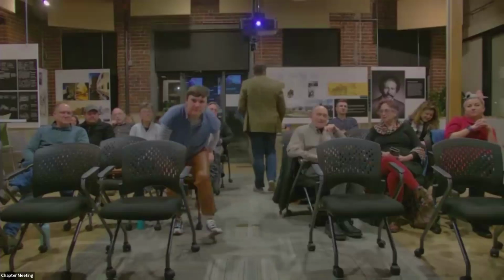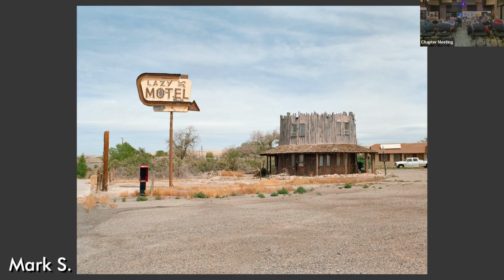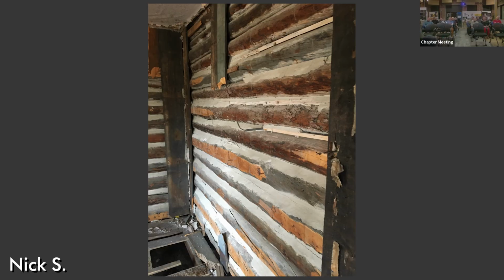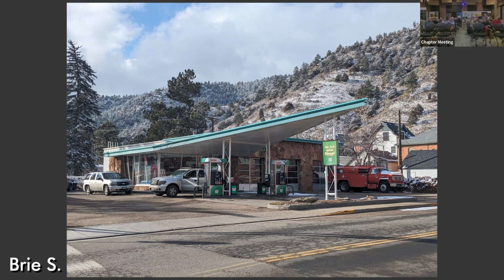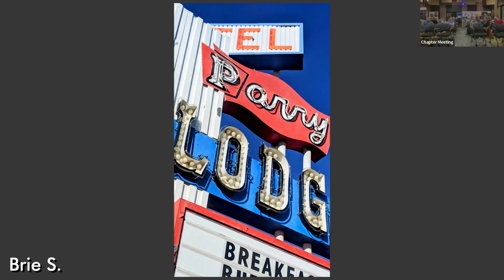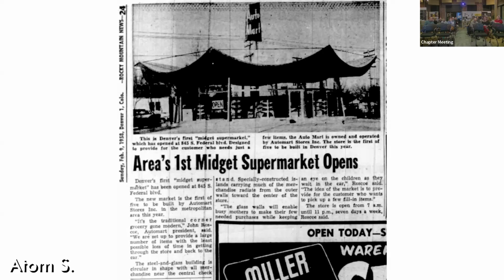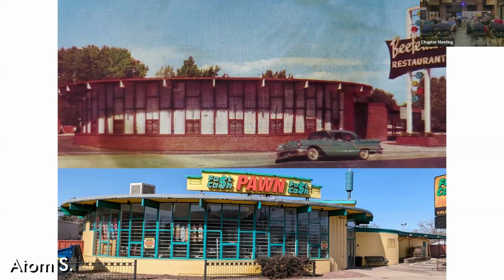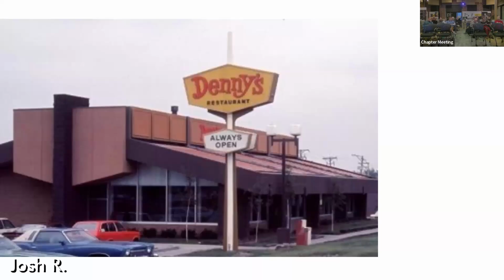Open Slide Night: Roadside Architecture of the Rocky Mountain West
Open Slide Night! January 8, 2025 Chapter Meeting of Docomomo US/Colorado.

About the Slide Night:
We will kick-off the new year with a SLIDE NIGHT . . . a show-and-tell style presentation where our members and attendees will share their own photographs of the Rocky Mountain region’s roadside Americana architecture.  This theme captures the nostalgia and mystery of sights on a road trip, like that abandoned A-frame that must have a story, the neon sign you finally took a photo of in passing, or your favorite pit stop on a trip to the mountains.  Think neon signs, roadside motels, diners, gas stations, any interesting sites you've seen in your travels!

Featured Presenters and Topics:

0:00 – Introducing Slide Night

1:06 – Tony B.: Ala Cozy Motel in Coulee City, Washington

3:13 – Brie S.: Giant A-Frame Gas Station and Restaurant in Henderson, Colorado

3:13 – Mark S.: Lazy S Motel, White Water, Colorado; Valley Drive In, Fort Morgan, Colorado; Wonder Tower, Colorado

20:19 – Tom H.: Picnic Shelter, Hoyt Arboretum, Portland, Oregon

21:21 - Nick S.: Castlewood Canyon, Franktown, Colorado; Project Rulison Test Site, Garfield County, Colorado; Vindicator Valley Trail, Victor, Colorado; Pace Center, Parker, Colorado; Redstone Coke Ovens, Carbondale, Colorado

38:05 - Brie S.: Sinclair Gas Station, Idaho Springs, Colorado; Concrete Shelter, Basalt, Colorado; Articulated Wall & Four Chromatic Gates, by Herbert Bayer in Denver, Colorado; Neon Signs on Colorado Boulevard in Denver, Colorado; Carl Hayden Visitor Center, Glen Canyon National Recreation Area, Arizona; Hotels and Motels of Kanabe, Utah

1:00:57 - Atom S.: Former “Big Top” Convenience Stores, Denver Metro Area, Colorado; Former Beefeater Restaurant, Englewood, Colorado

1:24:06 - Josh R.: Armet & Davis Restaurants in Colorado

All Are Welcome Here:
Docomomo US/Colorado generally holds chapter meetings on the second Wednesday of every month, and we have an annual Modernism Series event featuring home and neighborhood tours, talks, and much more. You are welcome to attend our meetings and events, even if you aren’t a member of our chapter. to learn more.

Are you knowledgable about a topic related to Colorado’s modern architecture and design, past, present and future? We invite you to give a talk at one of our upcoming chapter meetings!

Docomomo US/Colorado is local club of folks who are enthusiasts of modern architecture and design in the state of Colorado and beyond. As a part of the greater Docomomo US organization, we work on documenting and advocating for the preservation of modern architecture - but mostly, we are an informal community of people who come together from all walks of life, from working preservation, design, and real estate professionals, to people who just love the modern movement and want to learn more about it.